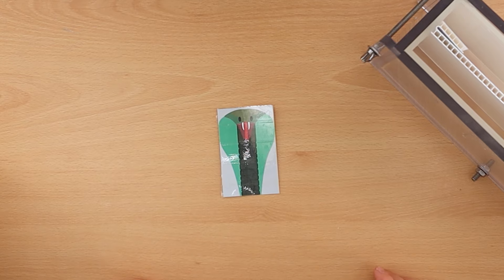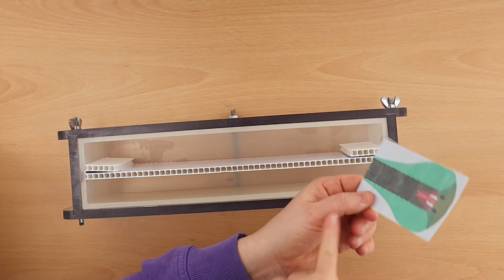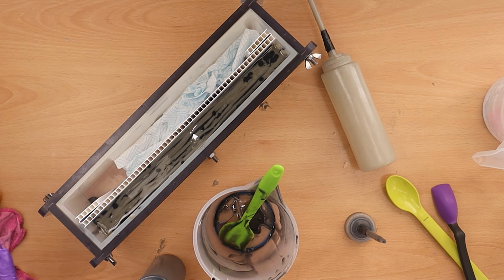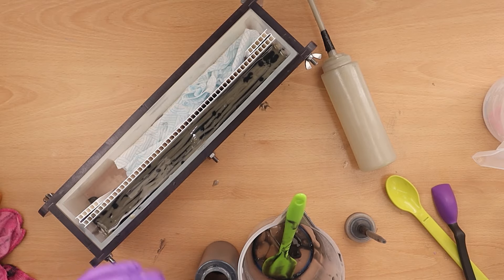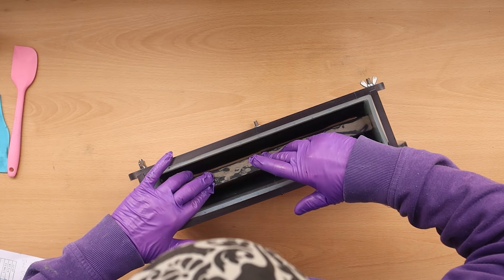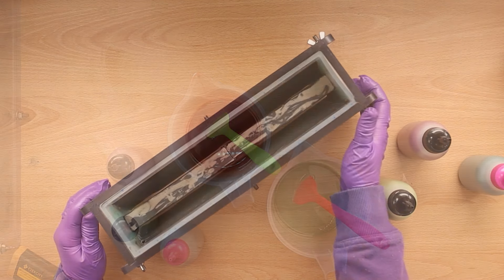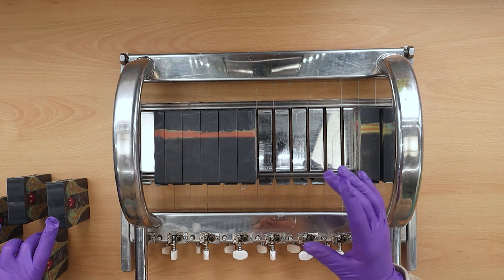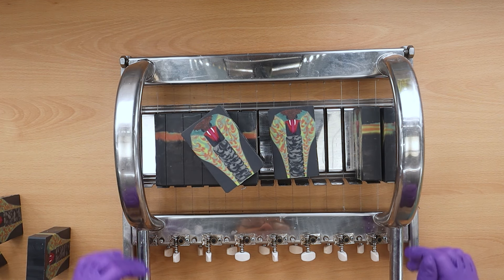Check Out The Cool Cold Process Soap Design Made With Drop Swirls for the Soap Challenge Club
This soap was my entry for the April 2024 Drop Swirl Challenge. I decided to keep the final soap hidden from the thumbnail so that it would be a surprise when you watch the cut.
For the 'winners' category of the soap challenge we had to make a soap that had at least 50% drop swirls but also included an additional technique. It took me a long time to decide on what to do, but I'm really pleased with the result. I hope you like it to.